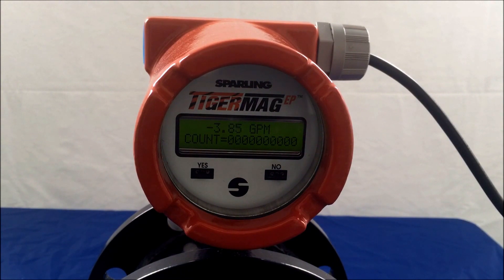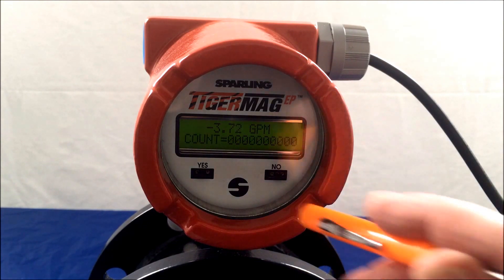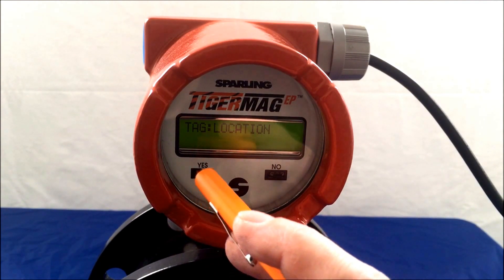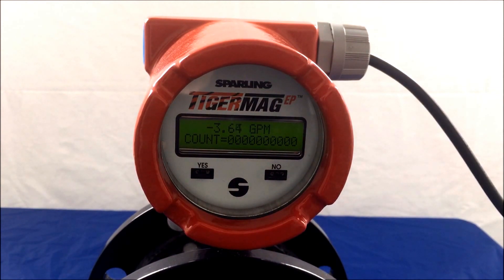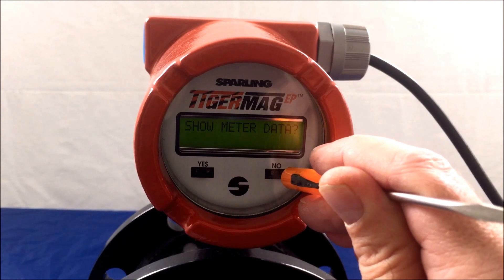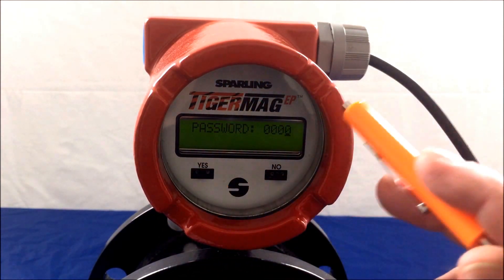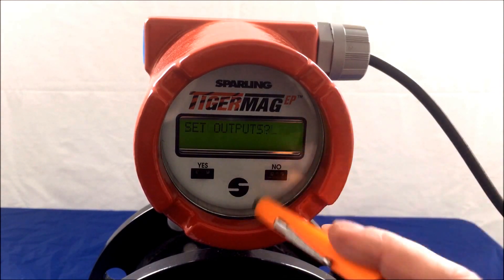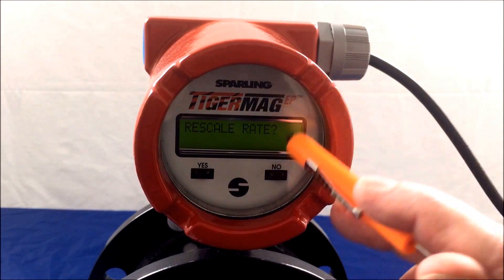Tigermag EP Show Meter Data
Chris demonstrates how to show meter data for your Sparling Tigermag EP magnetic meter.